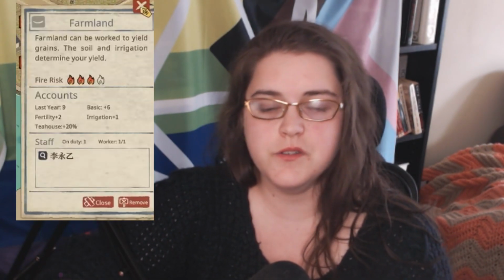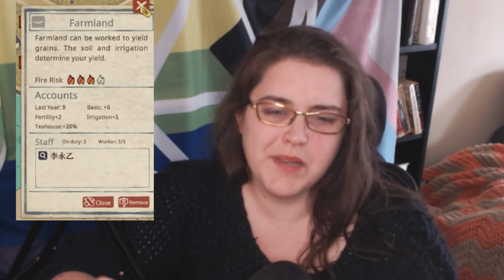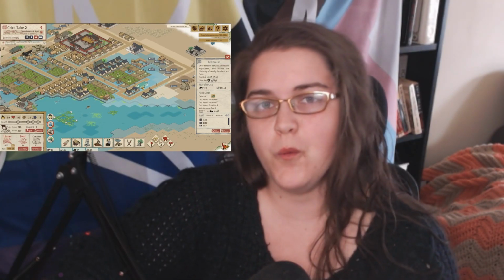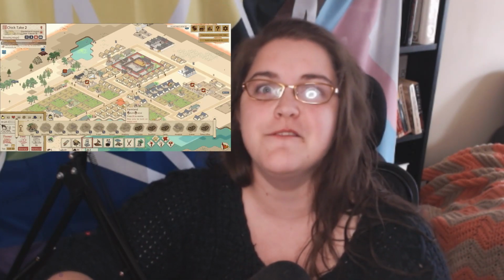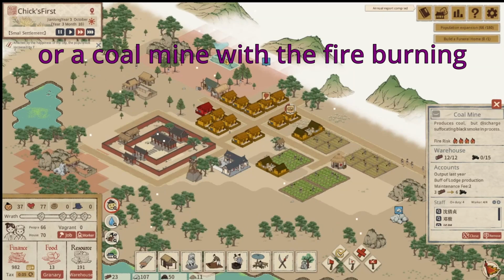"Our Greatest Glory is Not in Never Falling..." Thriving City: Song Review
"... But in rising every time we fall." Confucius I refuse to let the droughts and locust win!

Do you like city builders? Cozy vibes? A teensy, tiny bit of chaos? This might be the game for you! A soft art aesthetic over your regular city builder with a sprinkling of history learning! Live through the Song Dynasty while growing, thriving and leading your citizens in a life filled with great food and art.

Important Time Stamps:

0:43 - Gameplay and Controls
1:41 - The Panic
3:35 - The Tech Tree. Moooar
4:45 - Graphics and Sound
7:25 - Characters and Story
9:10 - Replayability
10:30 - Overall Opinion
12:50 - Gameplay without Commentary for *vibes*

See this and other games unfold live before your eyes

If you like DND and other TTRPGs be sure to check out my first channel